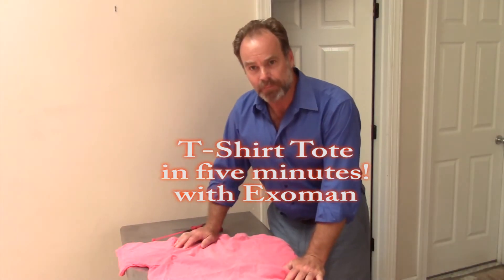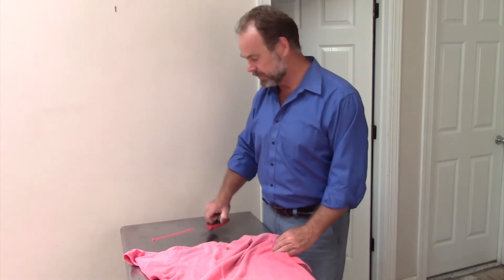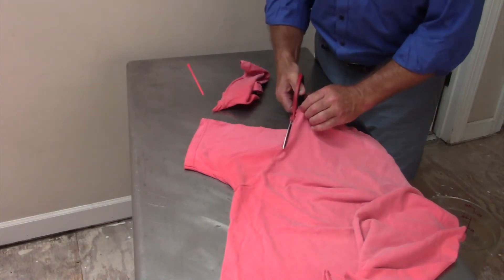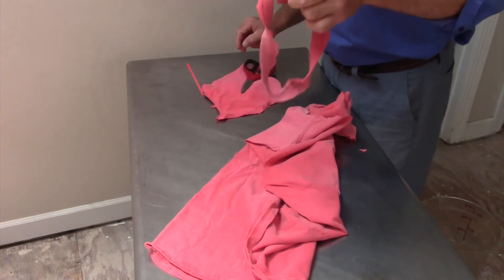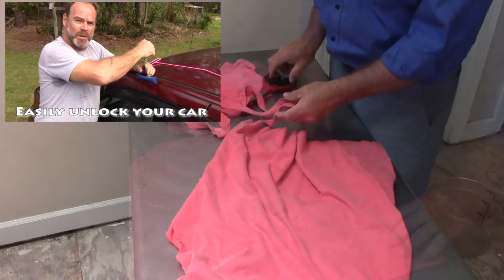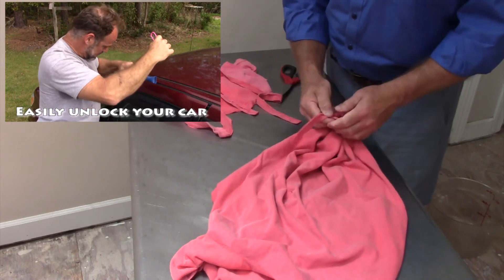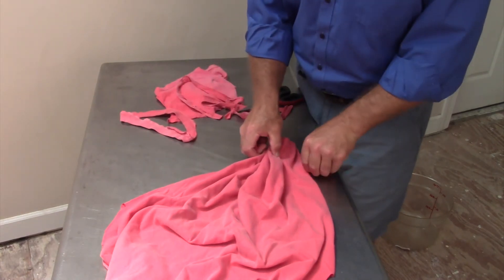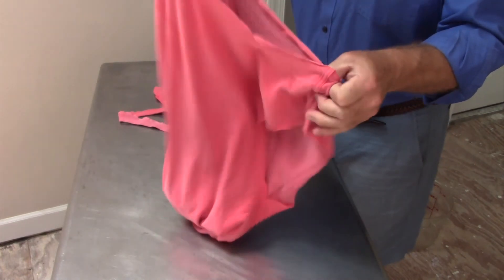Make a cool tote from a T Shirt in 5 minutes! NO SEWING!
How to Make a DIY T-shirt Tote Bag in 5 Minutes with no sewing!  This is a fun craft project for adults or children. It's family fun that involves no sewing.

Watch Exoman make a tote for his wife in this tutorial on how to upcycle your old t-shirts into awesome tote bags. All you'll need are some scissors! It's so So easy! No-Sew Crafts